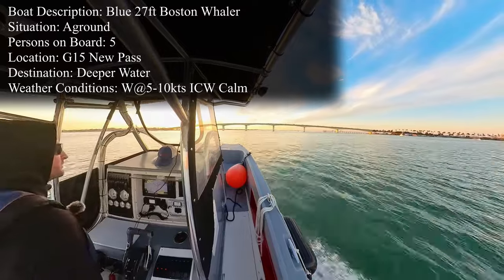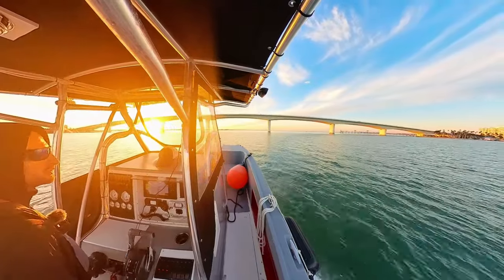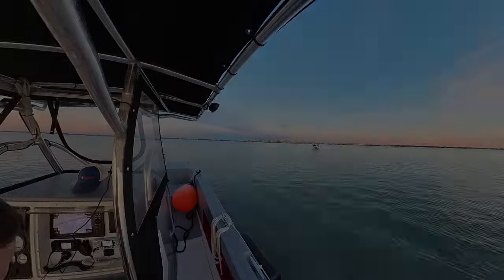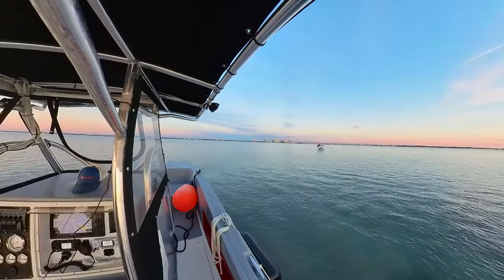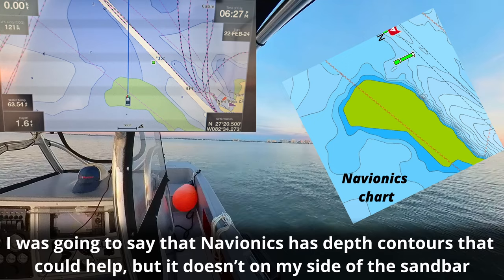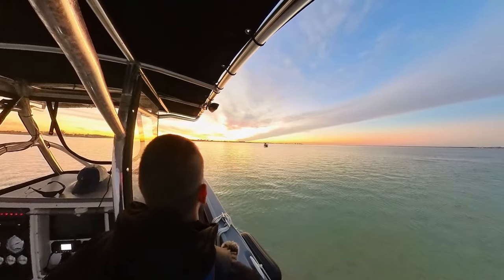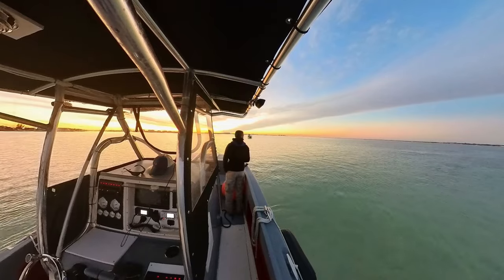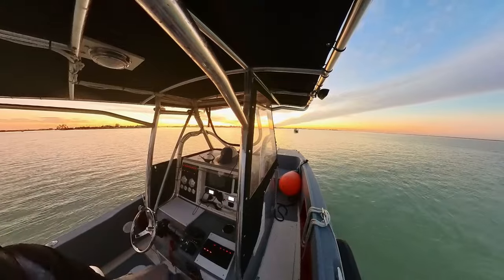Out of Options - Captain Walks Out to Me | Grounding 27ft Boston Whaler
Stop data brokers from exposing your personal information. Go to my sponsor to get a 14-day free trial and see how much of your information is being sold When you hit a sandbar going 25kts, you tend to end up in very shallow water. In this case, the water was so shallow that the chart showed the boat was in the green, which is more or less so shallow the chart treats it as dry land (less than 0ft at low tide). I wasn’t getting in the water tonight, and the other captain wasn’t either until he realized he was going to have to stay on the boat until the next high tide which was 4.5 hours away. Suddenly, getting in the water seemed like an ok option!

Camera used -Insta360 X3

AI-Generated Description:
The AI really struggled with one and couldn't figure out I wasn't on the boat that got stuck, but here it is anyway 🤦‍♂️

Join me on this thrilling journey as a towboat captain navigating through treacherous waters at high speeds. When you hit a sandbar cruising at 25 knots, the consequences are immediate and intense. The sudden impact propels us into incredibly shallow waters, so shallow that the chart indicates we're practically on dry land, registering less than 0 feet at low tide!
In this gripping tale, you'll witness the pivotal moment when our options become limited. With the boat seemingly stuck until the next high tide, which is a daunting 4.5 hours away, the situation demands quick thinking and decisive action. Initially reluctant to venture into the water, both myself and the other captain hesitated at the thought.
However, as the reality sinks in and the urgency of our predicament becomes undeniable, a daring plan emerges. Despite the risks, we realize that getting into the water is our best chance for a timely resolution. Join us as we embark on this unexpected adventure, navigating not only the physical challenges of the environment but also the mental and emotional hurdles of an unforeseen setback.
Don't miss out on this riveting account from the perspective of a towboat captain facing the ultimate test of skill, resourcefulness, and determination amidst the unforgiving waters.